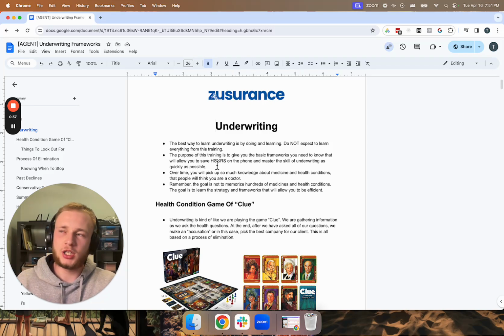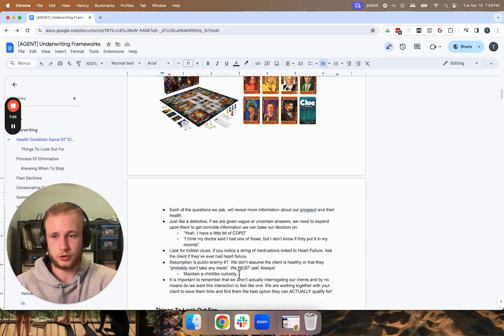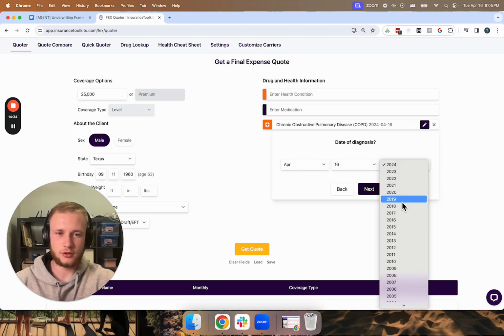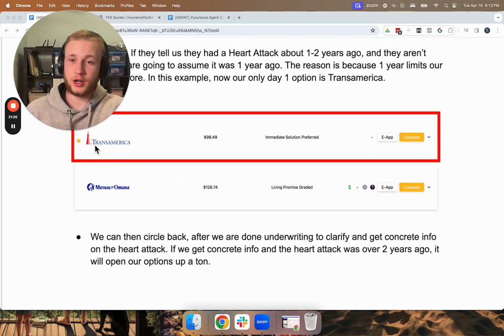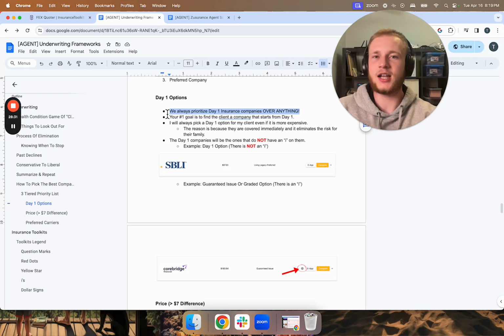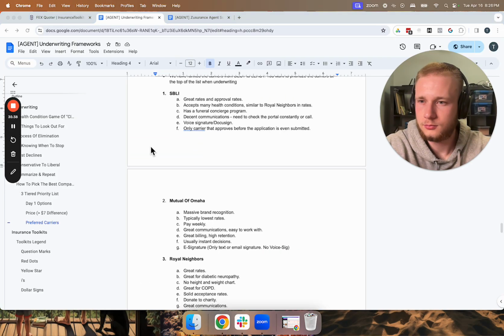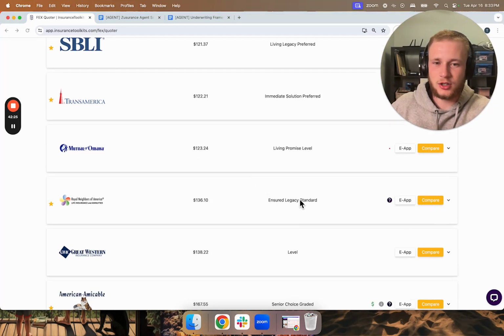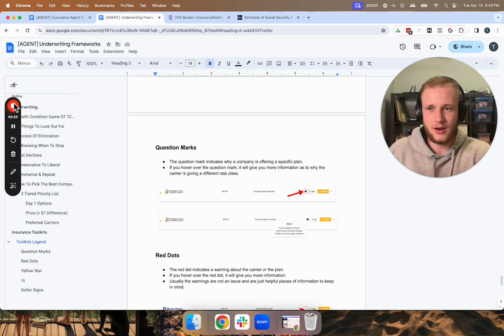How To Underwrite For Final Expense (FULL GUIDE)